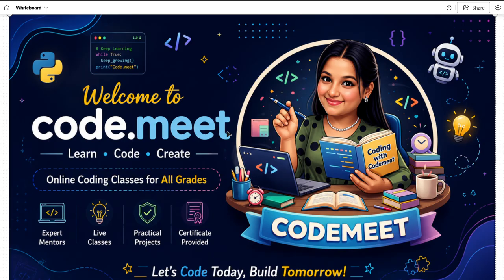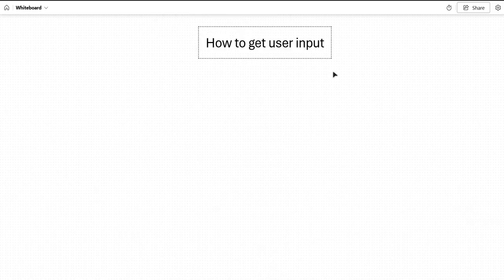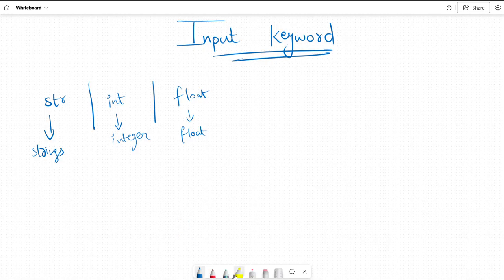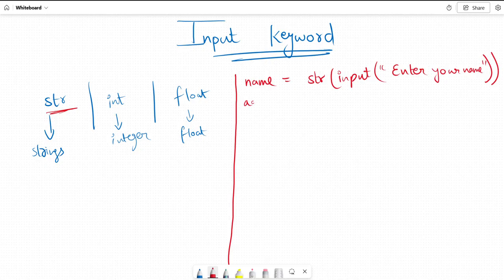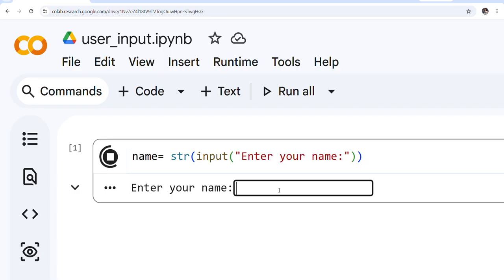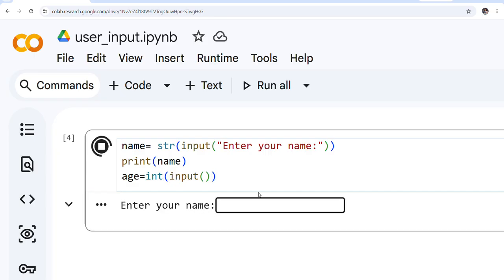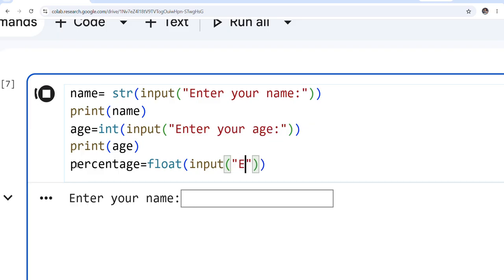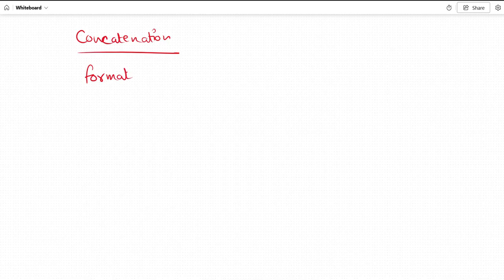Learn Python Input Function | User Input in Python for Beginners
🐍 Welcome to Code.meet!

In this beginner-friendly Python tutorial, you'll learn how to take user input in Python using the input() function.

📚 Topics Covered:
✅ What is the input() function?
✅ String Input – str(input())
✅ Integer Input – int(input())
✅ Float Input – float(input())
✅ User Input with Practical Examples
✅ Google Colab Demonstration
✅ Beginner-Friendly Explanation

By the end of this video, you'll understand how to accept different types of user input and use them in Python programs.

This video is perfect for beginners, school students, and anyone starting their Python programming journey.

💻 Learn Coding with Code.meet

• Python Programming
• C Programming
• C++
• HTML, CSS & JavaScript
• Scratch Coding

💡 Learn Today. Code Tomorrow. Build the Future